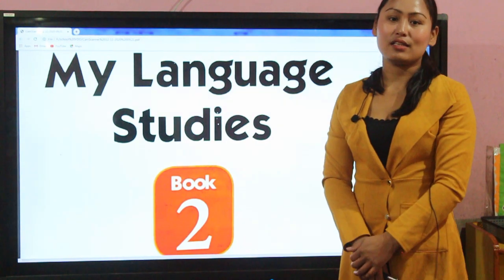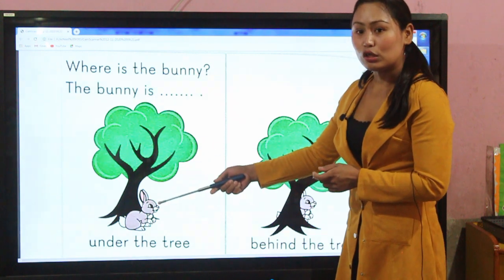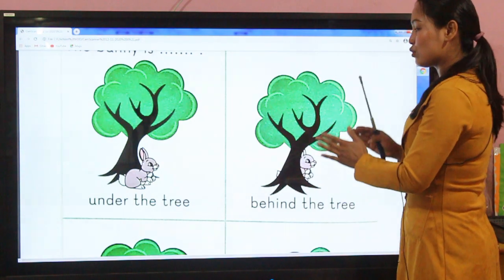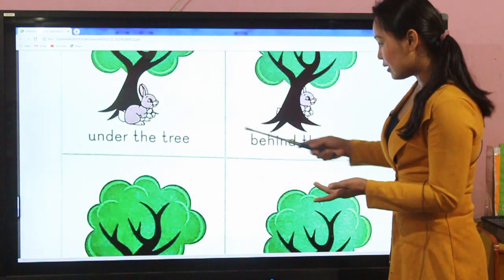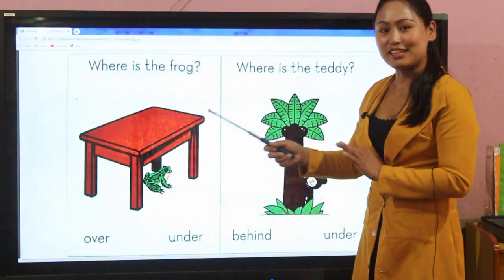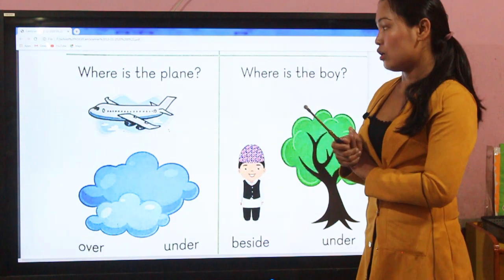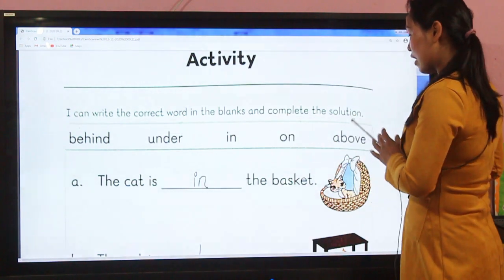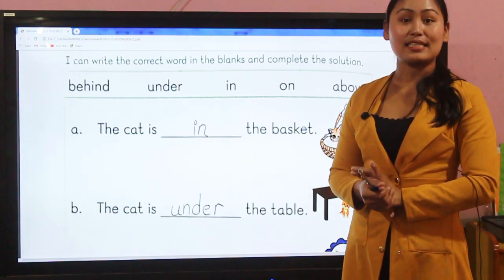MARIA Is a great tool for your children to expand and strengthen their learning.